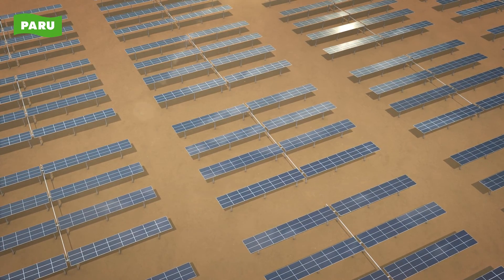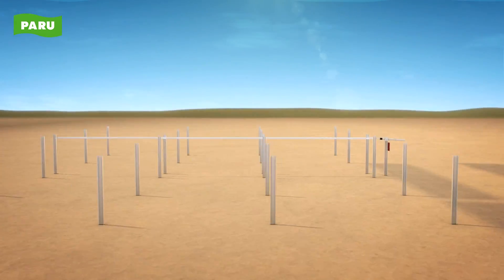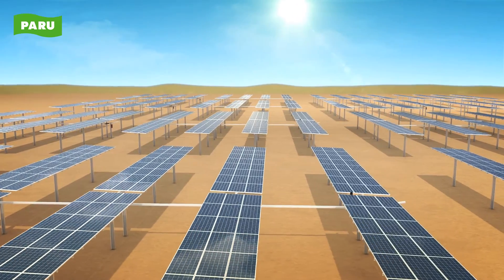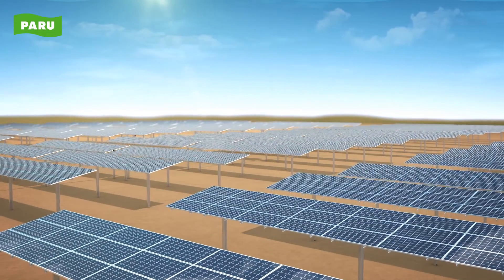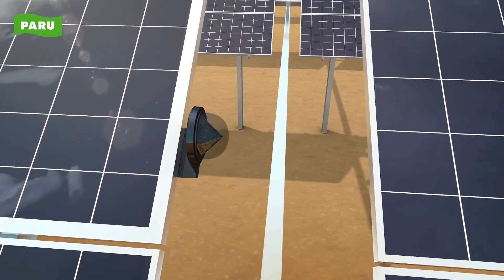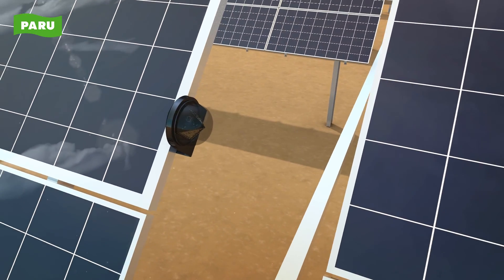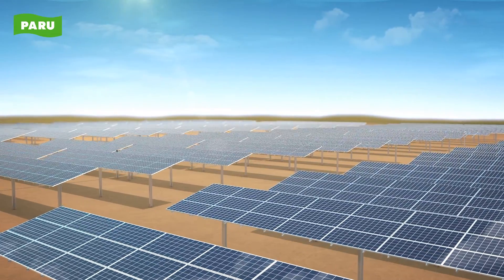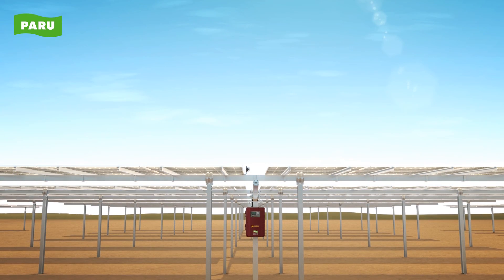PARU Single-Axis Tracker Introduction (New Ver.)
PARU single-axis tracker guarantees maximum generator efficiency with its optimal angle of incidence tracking.

PARU single-axis tracker is solar energy solution which can generate more solar power in response to the position of the Sun.

Control system of PARU single-axis tracker is as follows:

First of all, high-precision solar tracking sensors identify the position of the Sun.

PARU solar tracking sensors accurately track the position of the sun using the optical sensor in real time so that it increases the efficiency of solar power generation.

Location data of the Sun transmitted from tracking sensor is sent to the controller.

Controller sends a signal based on the data transmitted from tracking sensor.

Actuator is driving device receiving data from the controller.
 Actuator adjusts the module by up to 45 degrees to the east and the west to increase the power generation efficiency.

Structures associated with 4 groups are driven by a single actuator.

In addition, it recognizes the weather condition in case of bad weather or raining and when the light levels are less than 3,000 lux, it can be converted into safety mode to save the power usage and improve the safety of the structure.

Solar tracking sensor which can verify the accurate position of the sun, Controller with optimum control technology, Actuator which is driven finely in real time according to the orbit of the sun.
 These three core components will make the optimum angle for solar panels to receive stronger solar radiation.

PARU single-axis tracker will show the maximum generation based on quality reliability.

We encourage you to experience the power generation efficiency of solar single-axis tracker for solar power plants with excellent and reliable technology all over the world.